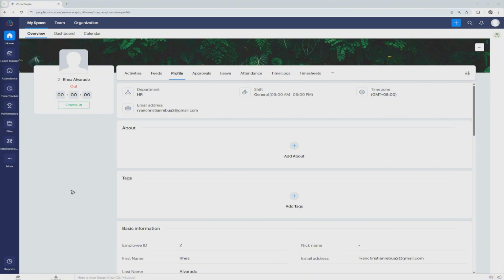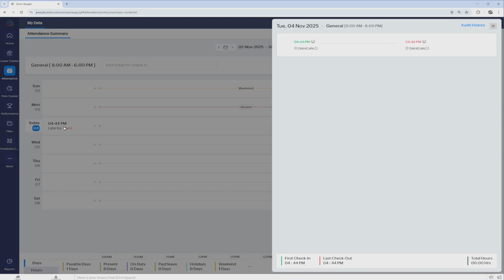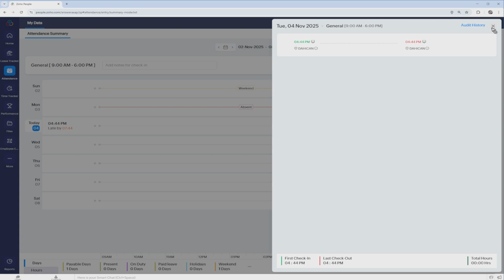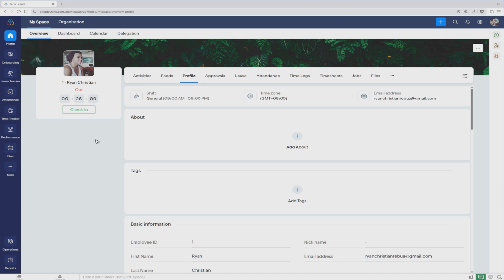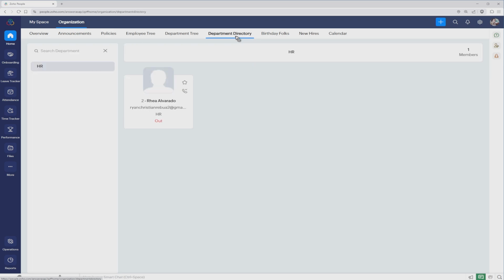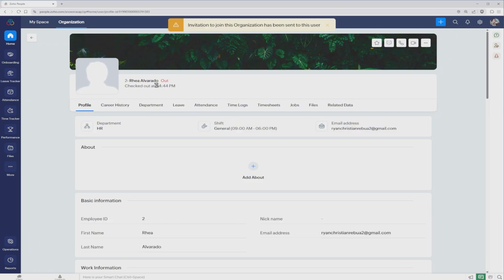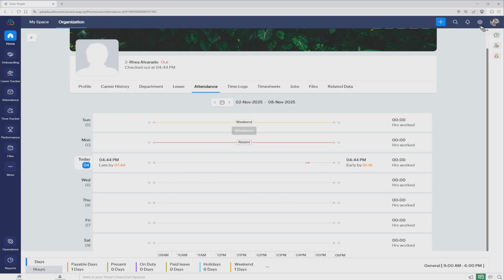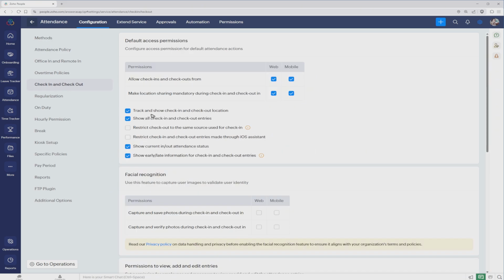How to VIEW CHECK IN LOCATION in Zoho People (Step by Step)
This guide explains how to view the check-in location in Zoho People to verify where an employee clocked in for the day. Please consider liking the video and letting us know if you have any comments, ideas or questions, we really appreciate any feedback! We have plenty of other tutorials on our channel so come and see if we can help you with anything else :)